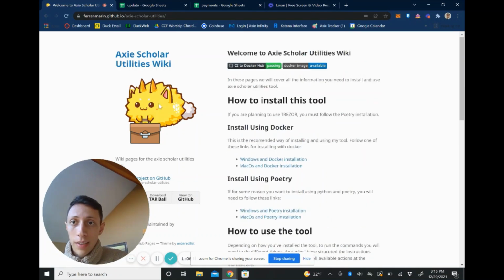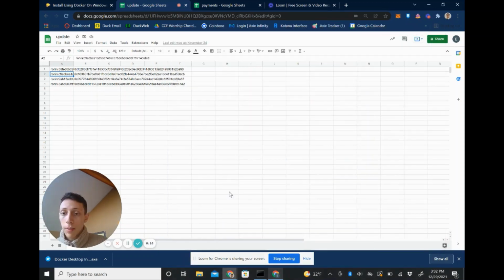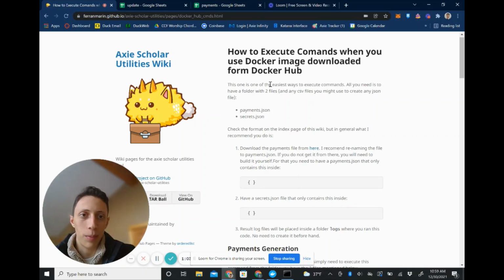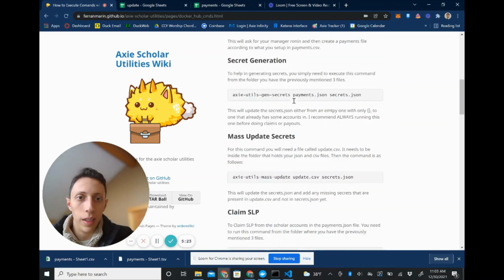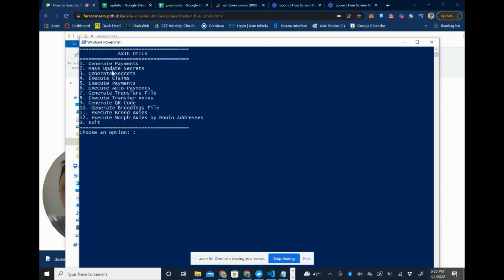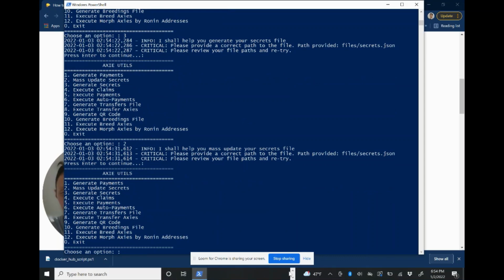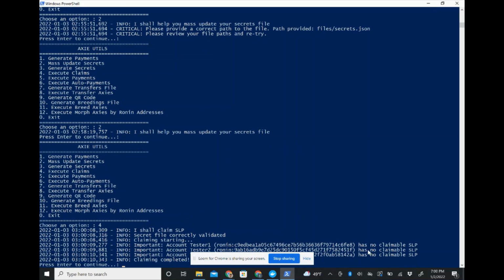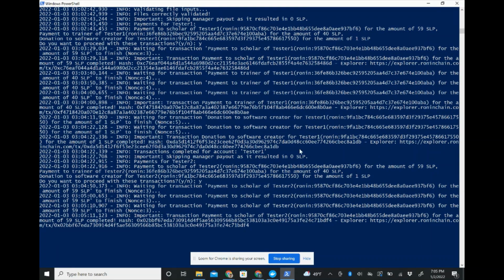Ferran's Axie Utilities Tutorial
Here I briefly explain how to download and use the software for Axie Scholar Utilities on Windows. You should be able to use this video as reference when downloading and using the software for automated payouts from start to finish.